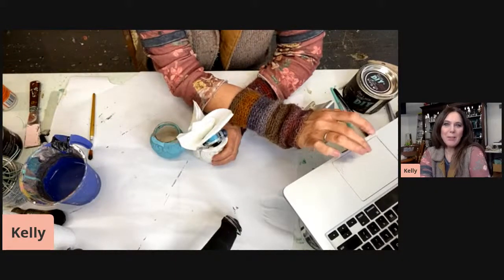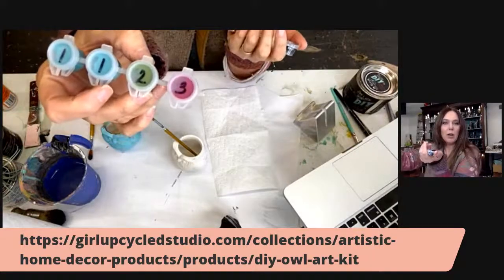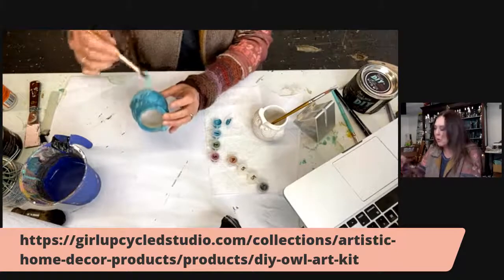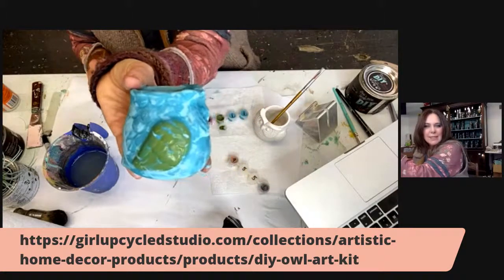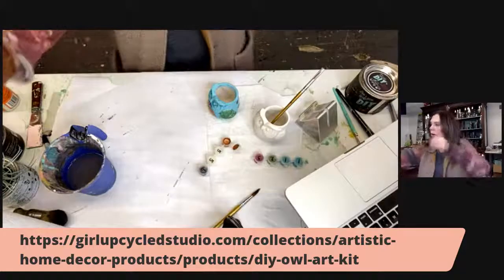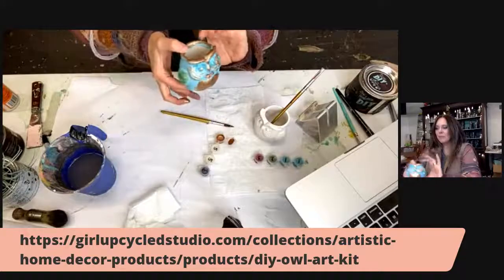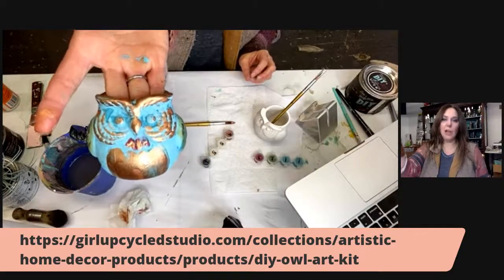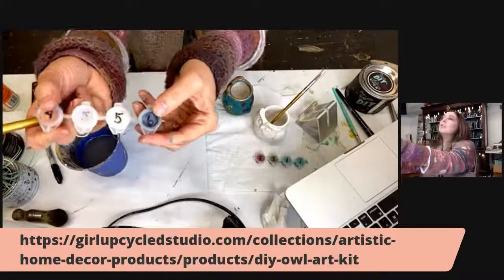How to Create an Easy DIY Owl paint kit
Follow along after you purchase your very own DIY OWL KIT if you need step by step instructions on how I created this look!